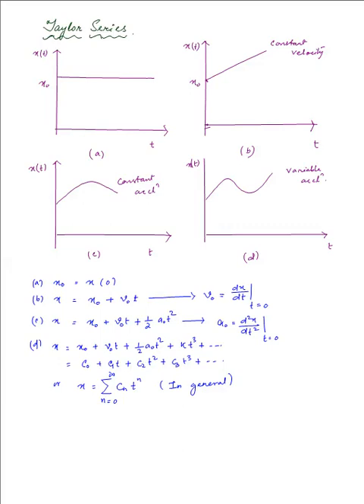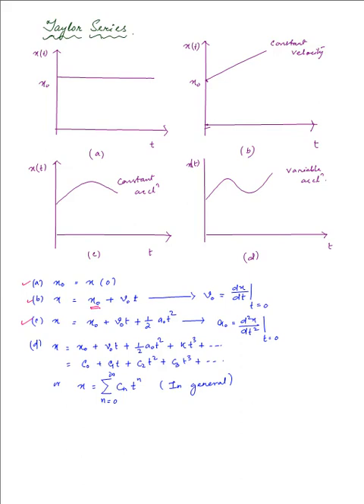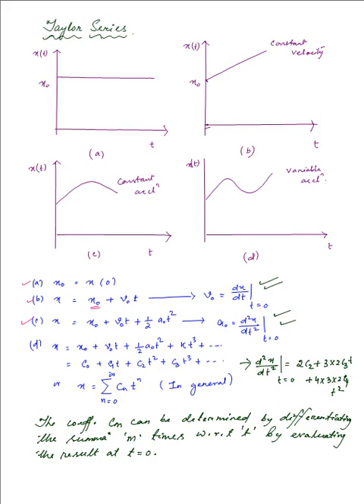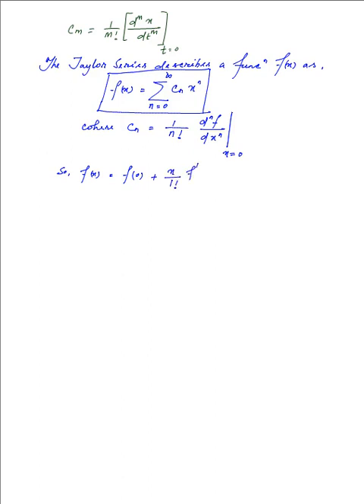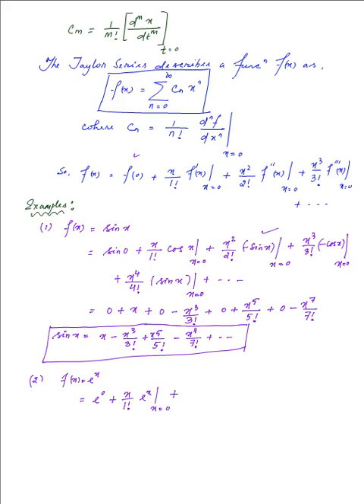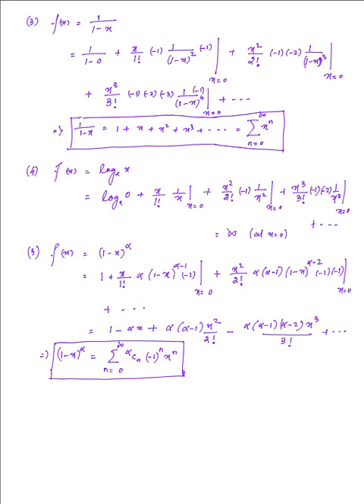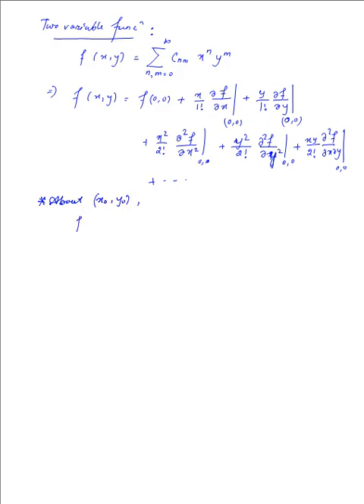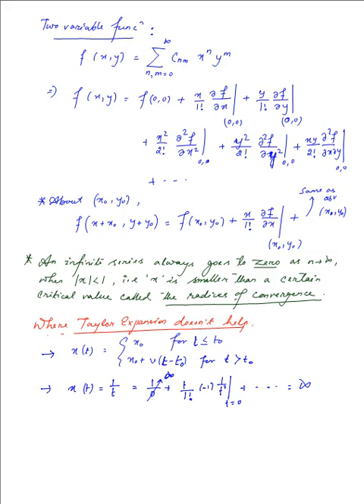Taylor Series (Intro)